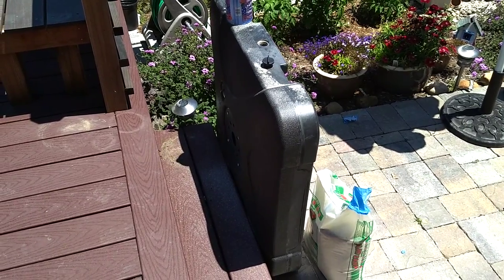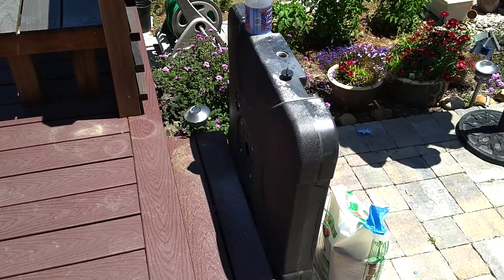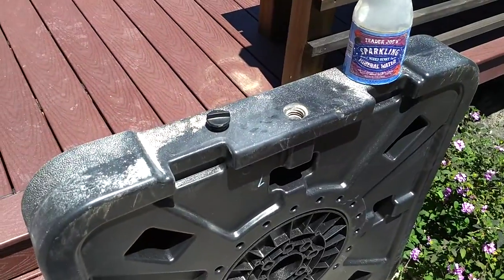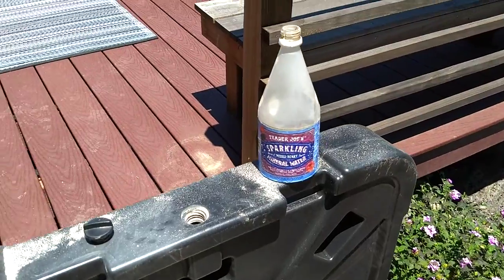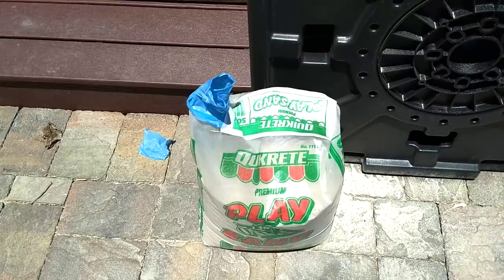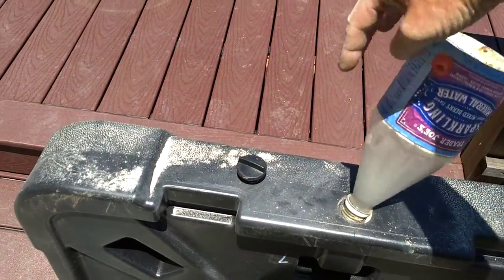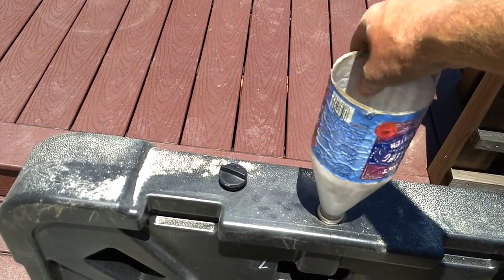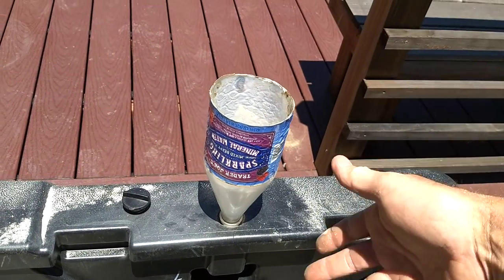Adding Sand to an Outdoor Umbrella Base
This was done on an Outdoor Merida 9.8-foot Canopy Umbrella. The hardest part was holding up the 50-lb sand bags waiting for the sand to slowly pour out.  Sand MUST be dry.